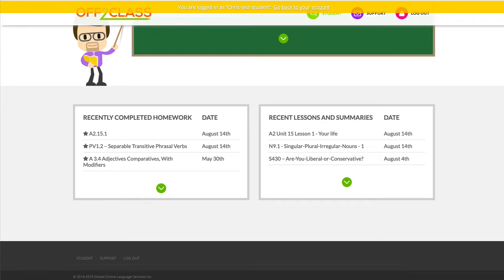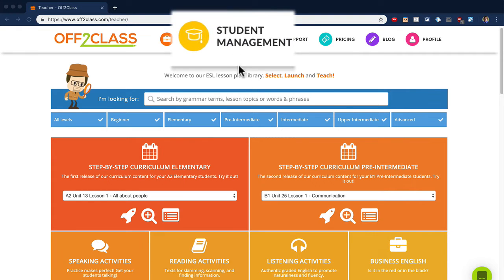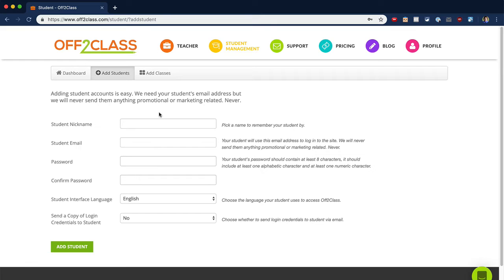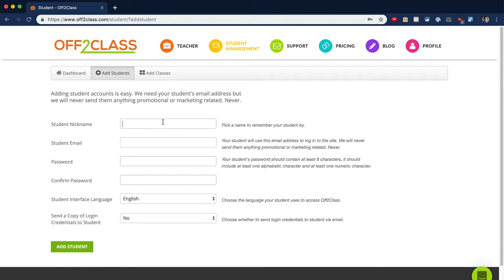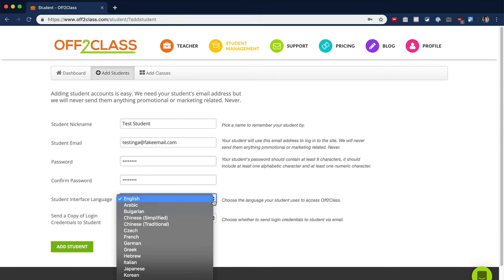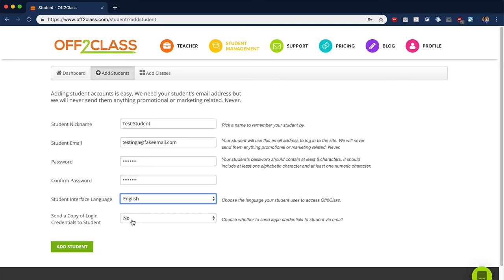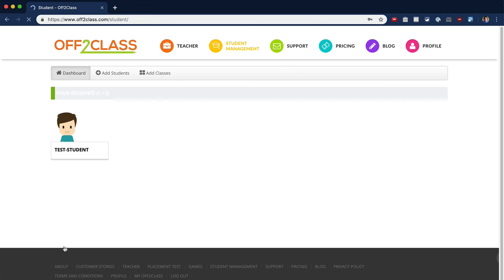How to create accounts for your students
In this video I’m going to show you the fastest, easiest way to create a new account for a student. There are actually two ways to create new student accounts: the first way is to send the Placement Test, but I’ll go over that in the later video called “how to send the Placement Test.”  But what I want to do today is show you this fast, easy way, so that you can spend as little time doing admin, and get into a lesson with a student as quickly as possible.

This video is part of the Off2Class tutorial series.  You can watch these videos one by one to understand how to use Off2Class, the ESL Teacher’s toolkit.